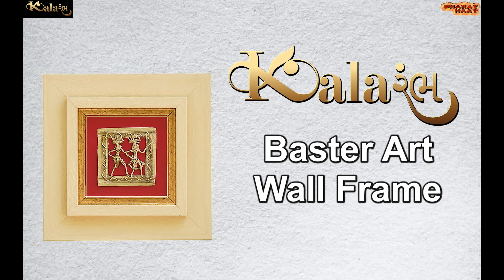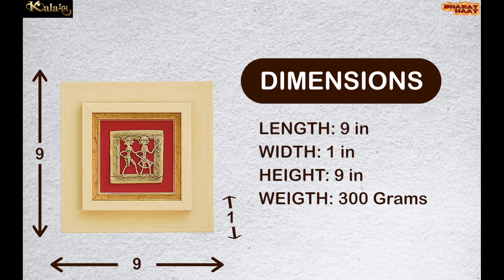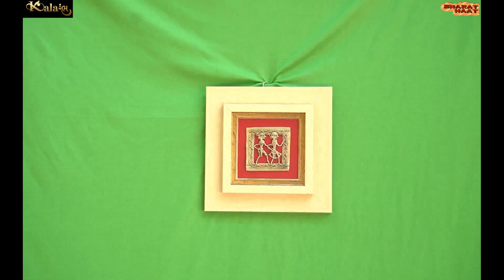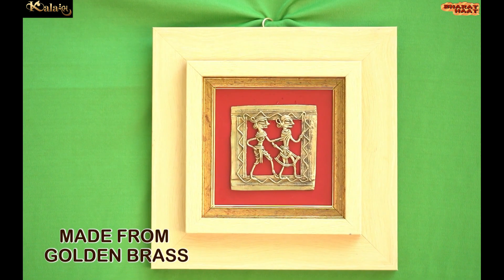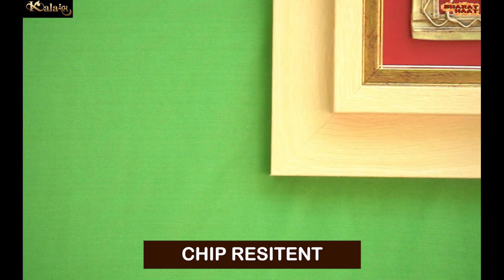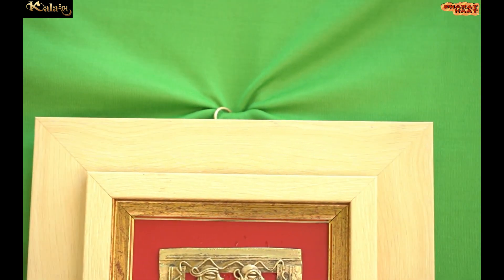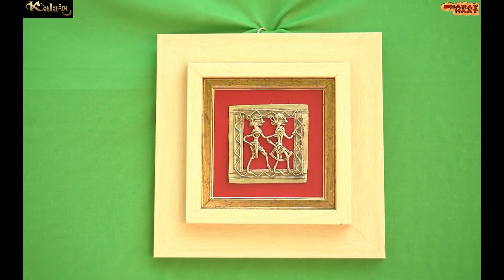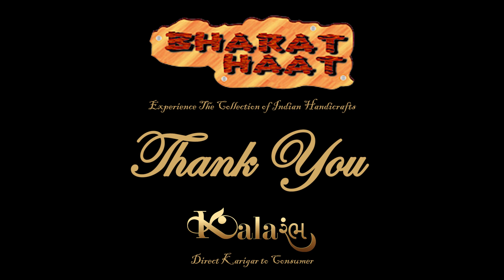Pure Brass Baster Art in Wall Frame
➡️ 𝐏𝐫𝐨𝐝𝐮𝐜𝐭 𝐃𝐞𝐭𝐚𝐢𝐥𝐬
Product Name:  Baster Leaf Wall Frame
Product Code: BHF05687
Color: Brass Golden Yellow
Product Dimensions : 9 x 1 x 9 (L*W*H* Inches)
Weight: 300 Grams
➡️ 𝐒𝐡𝐨𝐩 𝐎𝐧𝐥𝐢𝐧𝐞